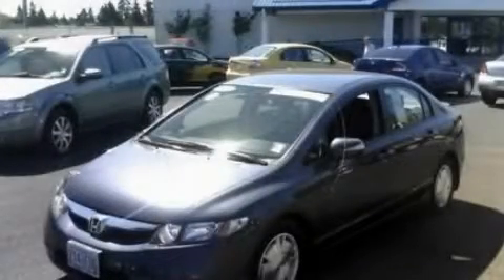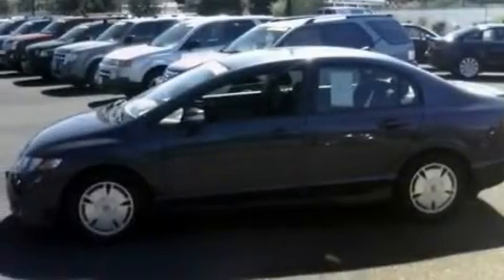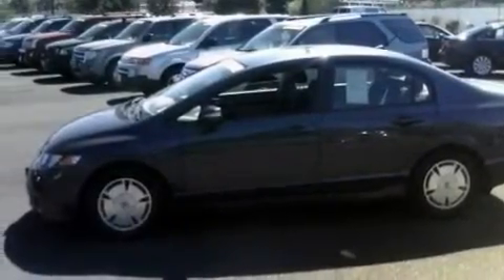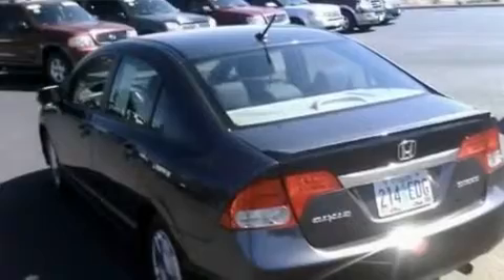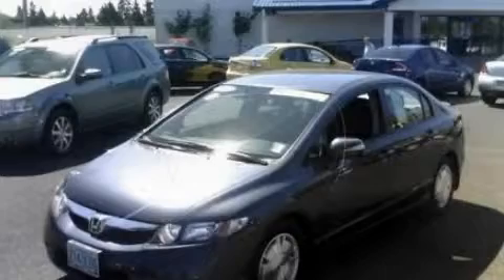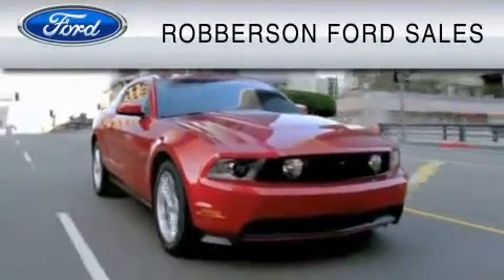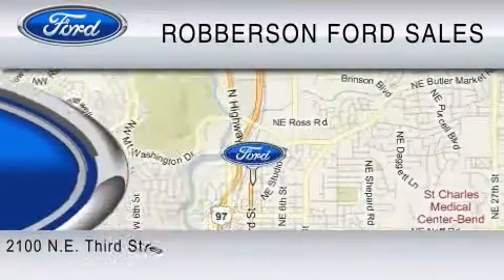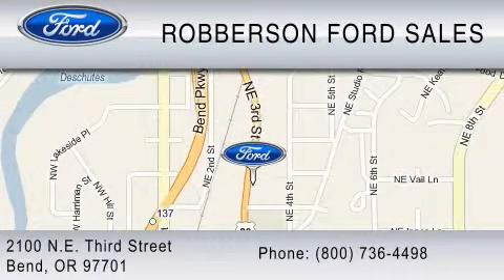2009 HONDA CIVIC HYBRID LaPine OR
Year: 2009
 Make: HONDA
 Model: CIVIC HYBRID
 Engine: 1.3L I4
 Trans.: CVT
 Exterior: GRAY
 Miles: 21,834

 2100 N.E. Third Street

 2009 HONDA CIVIC HYBRID Bend  OR